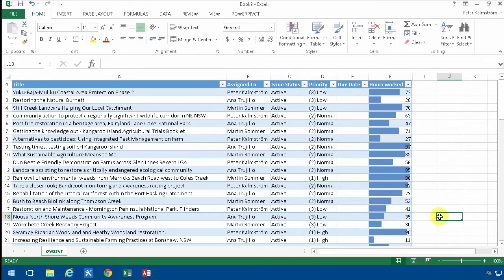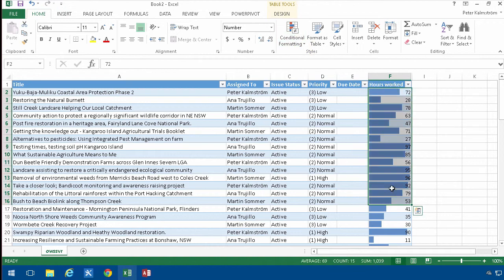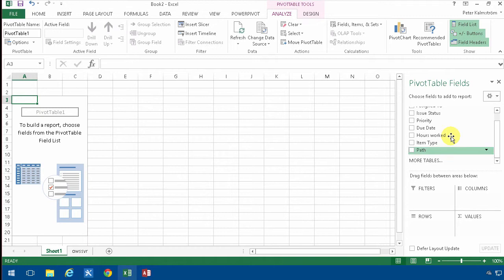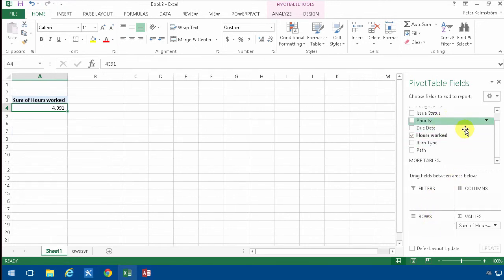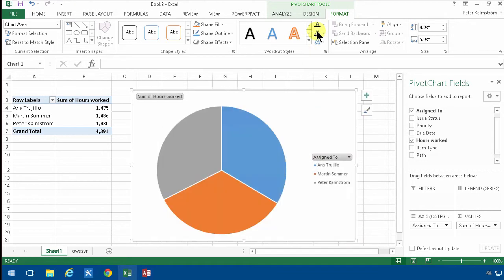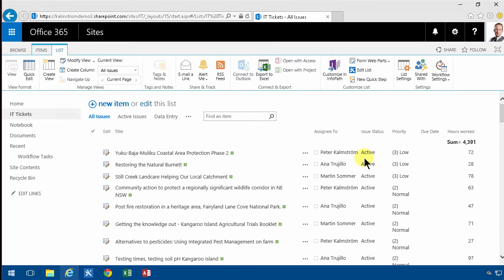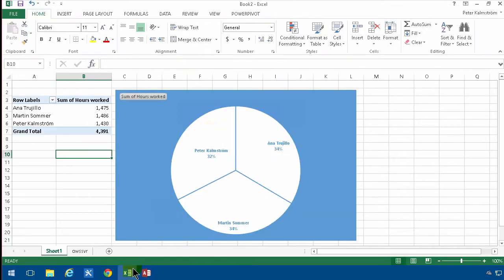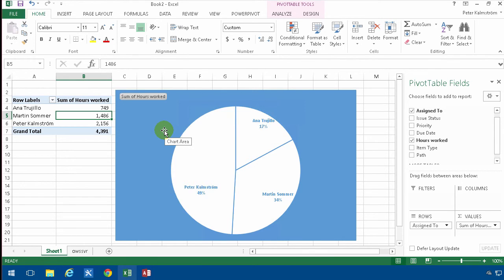SharePoint Data in Excel: Pivot Table and Chart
Visualize and analyze SharePoint list data in Excel with a pivot table and chart.